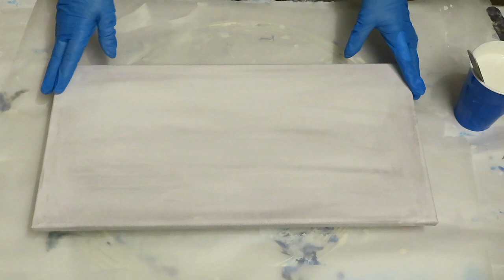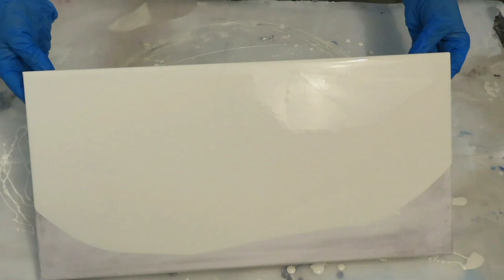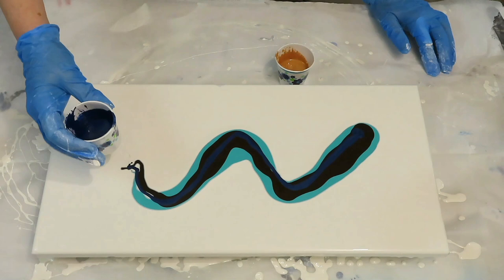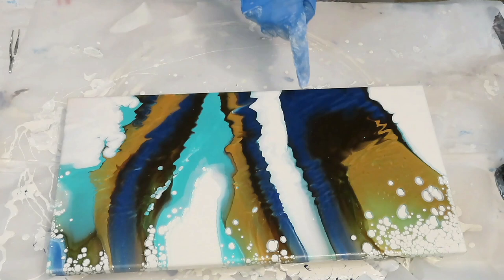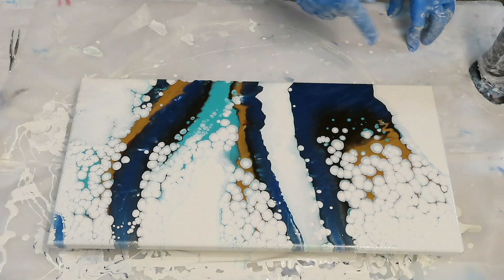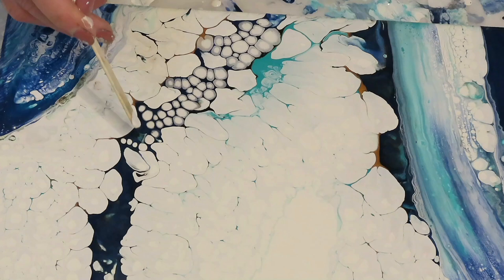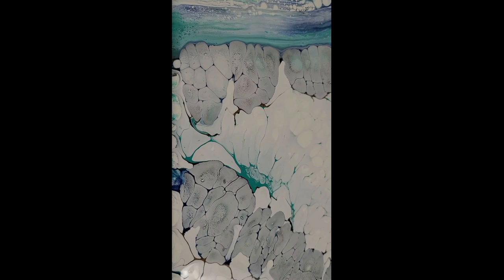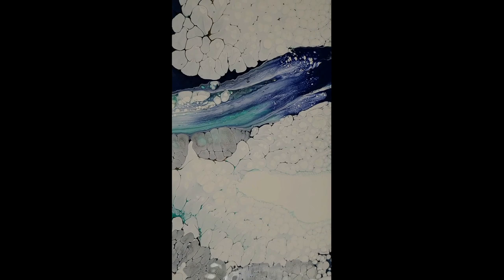Pearls, Swipes and Dots 🎨 Painting Pearls secrets and recipe.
Pearls, Swipes and Dots 🎨 Painting Pearls, secrets and recipe.- I used 3 techniques here. See my recipe below. Using a lot of Liquitex I find that the pearls took over.  I learned if you want your Milk Paint dots to stay round as you laid them don't put over Extreme Sheen paint or a paint that is too wet.  I love experimenting and I am still learning after 3 years of pouring.  10 x 20

This video recipe  - Use less Liquitex pouring medium and a little less Satin, if you don't want the pearls taking over.  Also if your base is a little too thin pearls will take over and go wonky.
1/2 part AL white
1/2 part Satin Enamel
1 part Liquitex pouring medium
Add water to thinner consistency than my colors.

Another recipe that works is
1 Part AL white
1 part Satin Enamel
1/2 part Liquitex pouring medium
1  part Floetrol

PAINTS, PIGMENTS AND INKS
Liquitex BASICS Acrylic Paint Set
Amsterdam Acrylic PAINT, 120ml Tube, Oxide Black
Amsterdam Acrylic PAINT, 500ml Tube, Titanium White
FolkArt Color Shift Acrylic Paint Assorted Colors
Sargent Art 8-Ounce Liquid Metal Acrylic Paint, Aztec Gold
DecoArt Americana Multi-Surface Satin Acrylic Paint, 8-Ounce
DecoArt 2 Ounce, Sapphire Extreme Sheen Paint
FolkArt Dragonfly Glaze Multi-Surface Paint, Red-Violet-Blue
Chroma Molten Metals Acrylic Paint Set, 8.4 oz Bottles
Art Alchemy Opal Magic Acrylic, Mermaid-3 Paints
Pearl Ex Powder Pigments Metallic Colors, Set of 6
FolkArt Color Shift Acrylic Paint
Golden High Flow Acrylic Ink And Marker Set
Pinata Brass (awesome) color metallic ink
3 color Ranger beginner set
Ranger ink set 24 bottles

 TAPE - TORCH - BLOWER -PHOTO PAPER - CANVAS -MISC.
Cork Squares 100 Pack Self-Adhesive for Tile Coasters, 4 X 4
Paint Can red top (Gallon)
White Butcher Kraft Roll - 24" x 200' (2,400 in) - Food Service Wrapping
Blow Torch Lighter Kitchen Butane Culinary Torch
Canon Semi-Gloss Inkjet Photo Paper
Mini Blower / Vacuum - Cordless
Good Grips Small Flip and Fold Silicone Omelet Turner
Giant Push Pins,
Painters Tape 4 Pack, Paint Roller, Masking Tape
Posca Paint Marker Pens Set of 15

MEDIUMS - Varnish
Golden Acryl Med 32 Oz Gac-800
Minwax Polycrylic Water-Based, quart
Minwax Pre-Stain Wood Conditioner, 1 Quart
Liquitex High Gloss Varnish
Liquitex BASICS Matte Varnish

BOTTLES AND CUPS
Deco Art Empty Squeeze Writer Bottles 3/Pkg-2 Ounces
Spot On Treadmill - 100% Silicone

RESIN ITEMS
Silicone Resin Coaster Molds
3-Cavity Large Round Disc Candy Silicone Molds 2
EPOXY RESIN CRYSTAL CLEAR 16 oz Kit
Pro-Marine Resin

Go here to sign up USE CODE sheleeart15PP Great Class and you learn so much with the private Facebook Group. For USA artists, this brings the price down to only $60 USD, down from $99 AUD.  Take the class anytime at your Leisure. *I make a small amount at a discounted price to you.